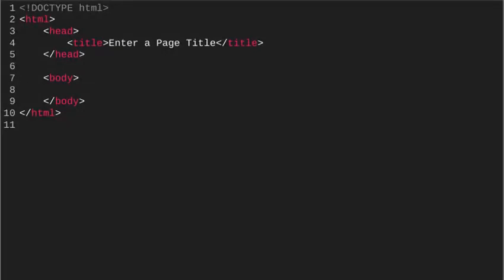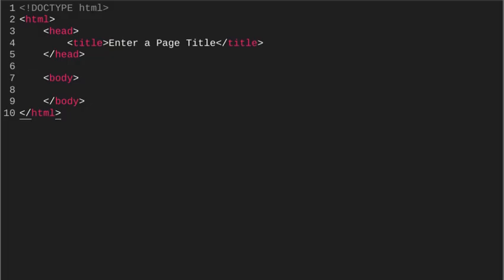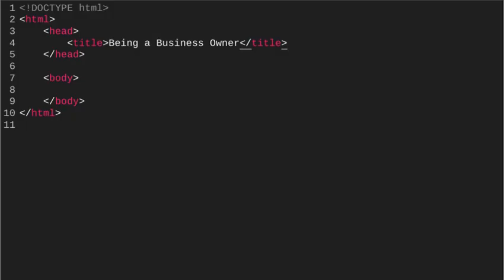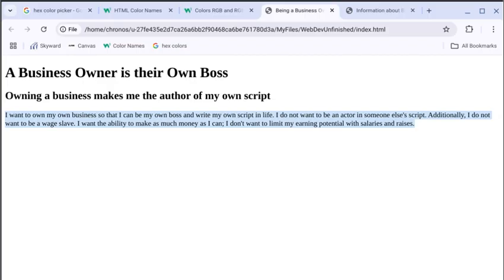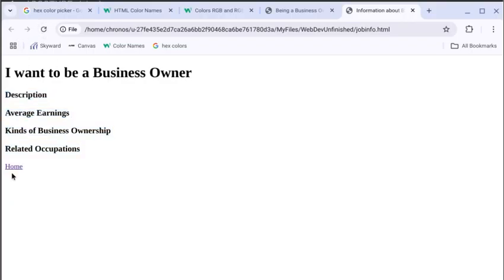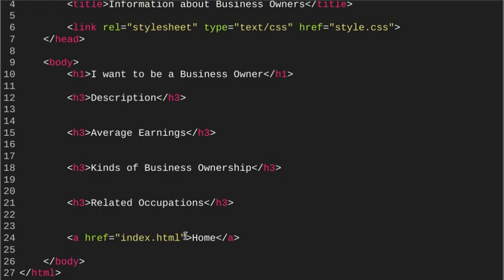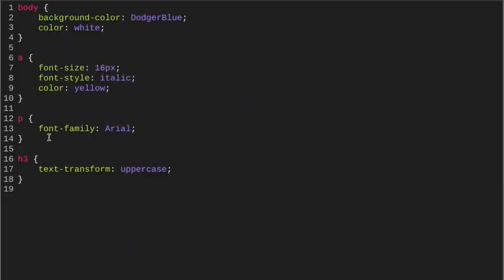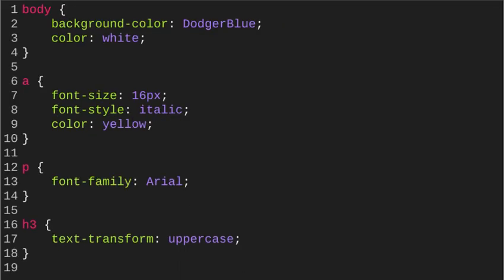Career Site (1) - Creating Structure (Web Development/Design - Unit 5 Lesson 2.6 - HTML Coding)